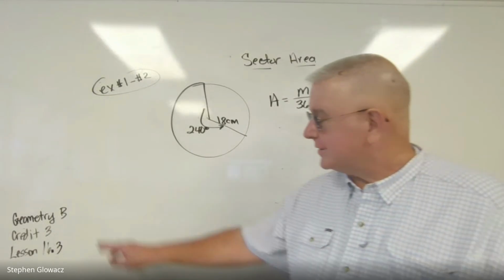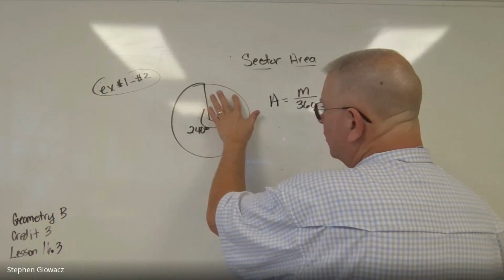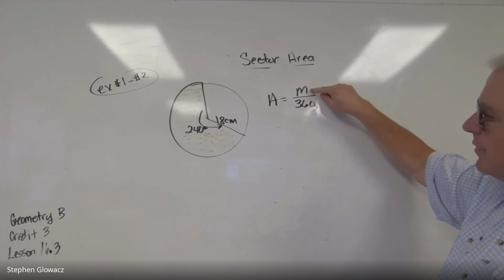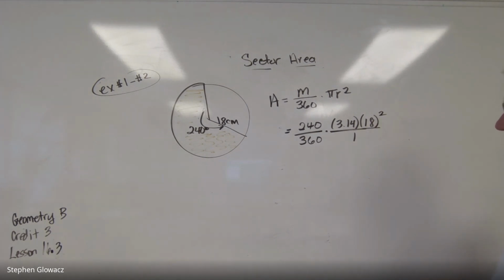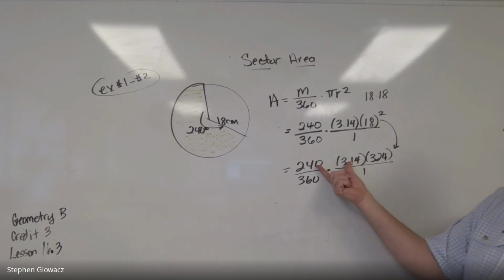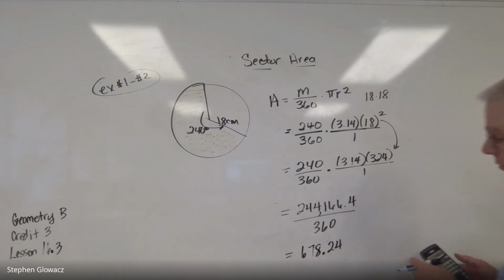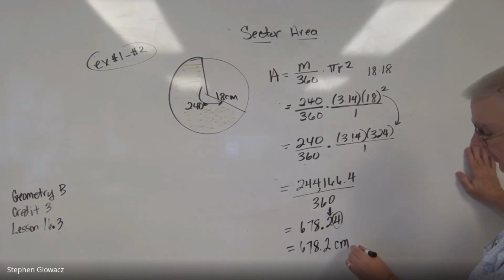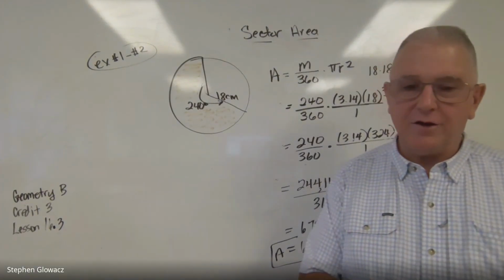x#5041 Geometry B, Credit 3, Lesson 16.3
Sector Area